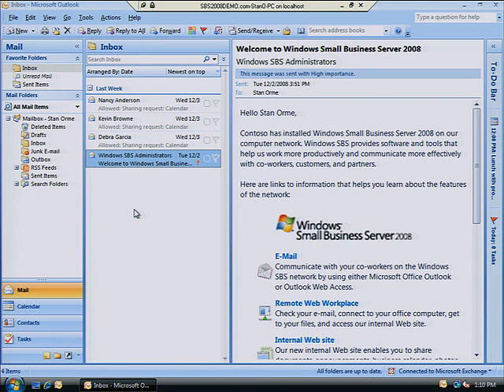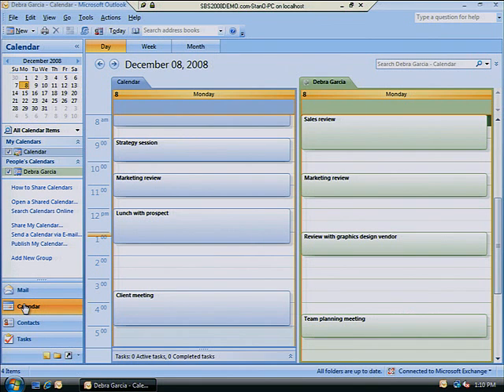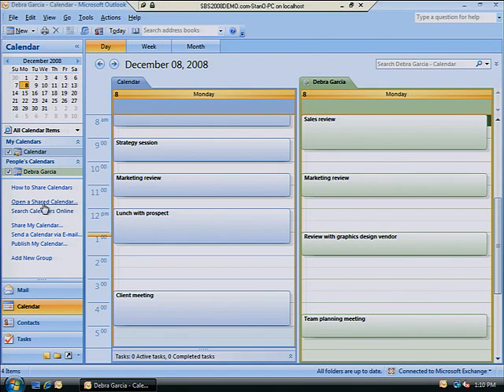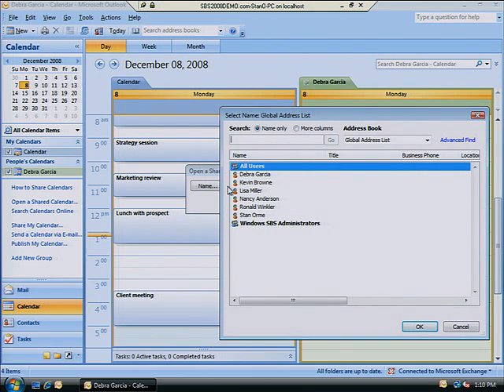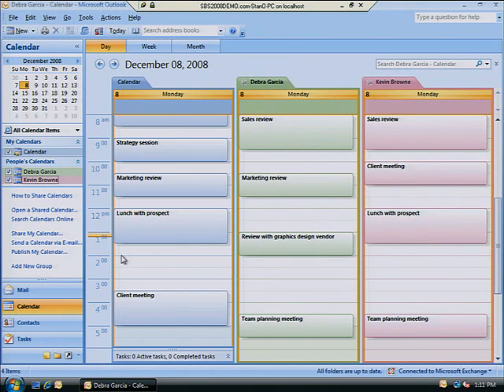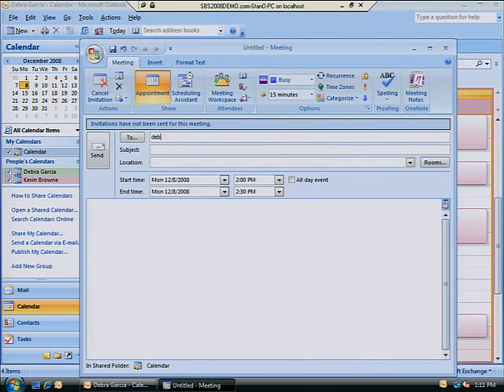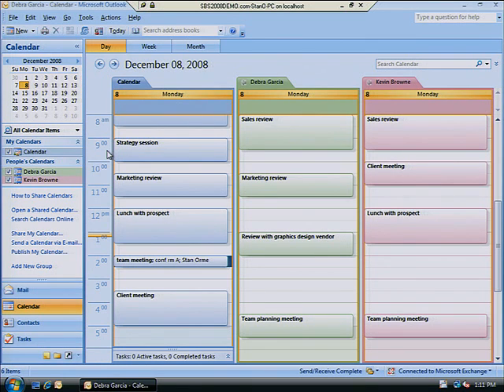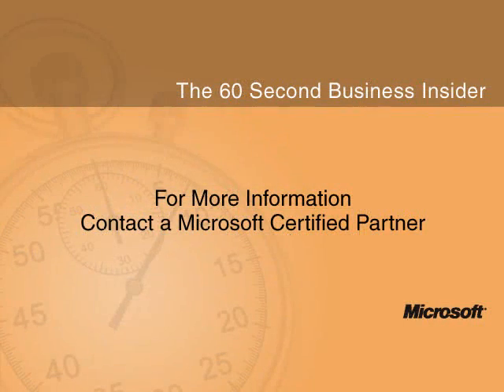Sharing Calendars with a Mobile Workforce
Microsoft makes it easy to keep track of appointments and synchronize calendars and schedules across a busy mobile work force. With Microsoft Small Business Server 2008 and Microsoft Office Outlook 2007 you can easily open up shared calendars to view everyone's existing appointments when scheduling a meeting.  This can make sure no one gets double booked.